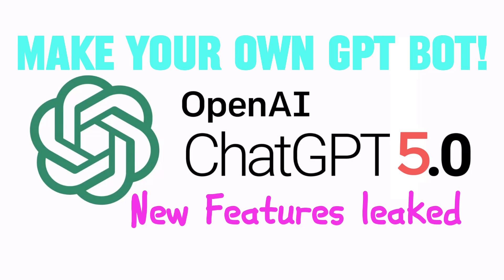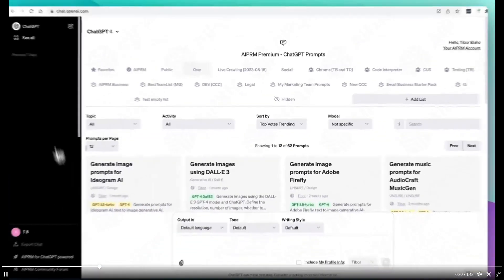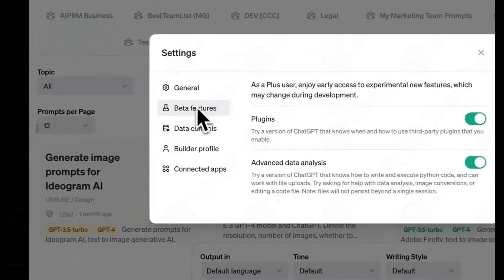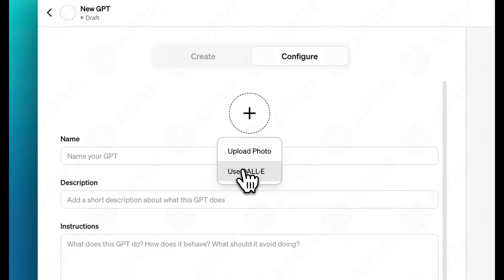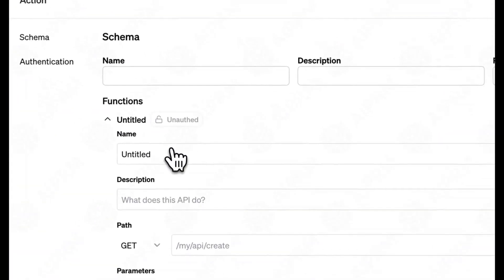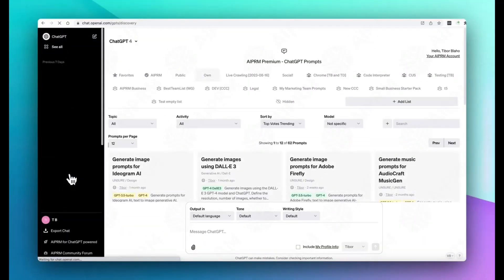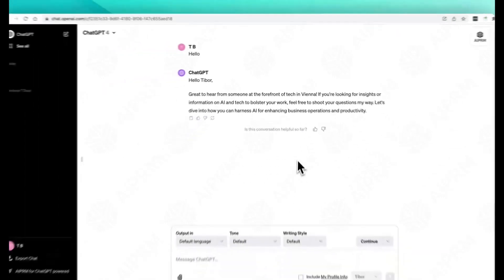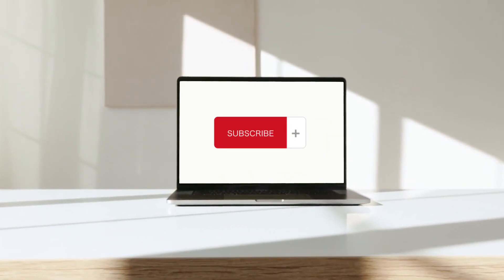Chat GPT 5 Leak - Build Your Own AI GPT Bot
New features coming to Chat GPT this week